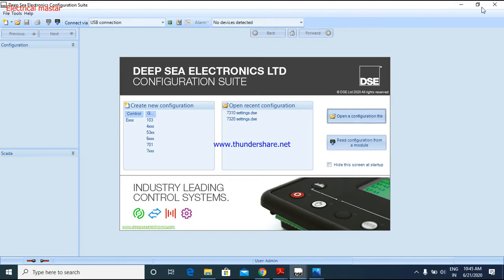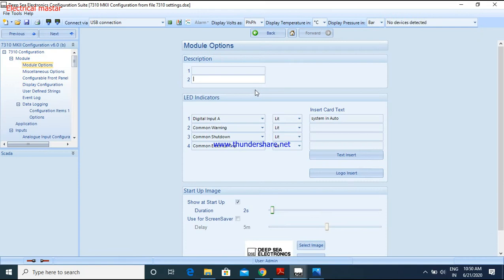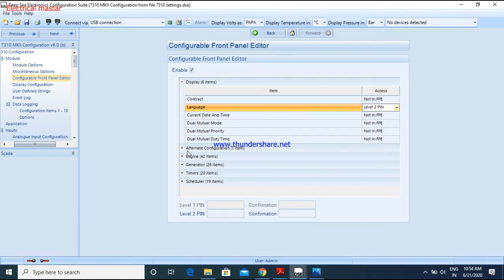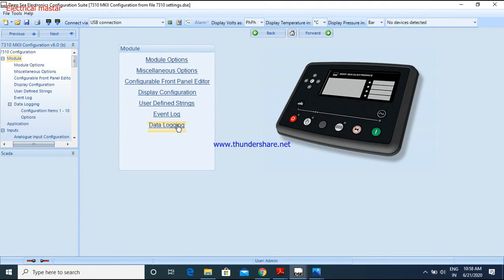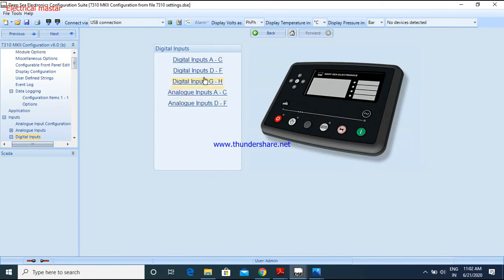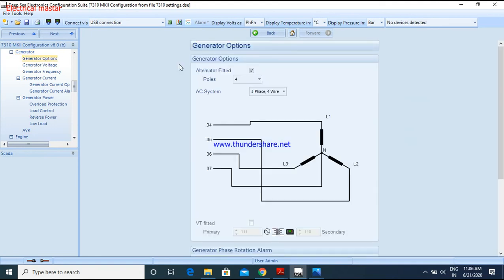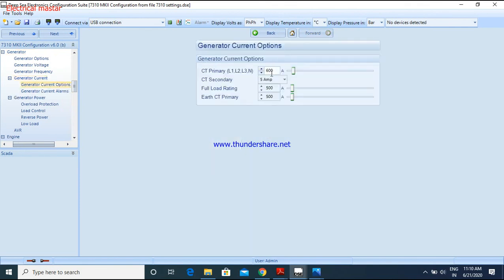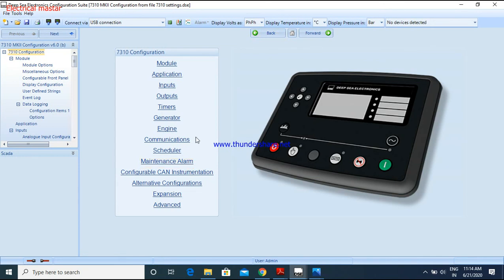August 13, 2024